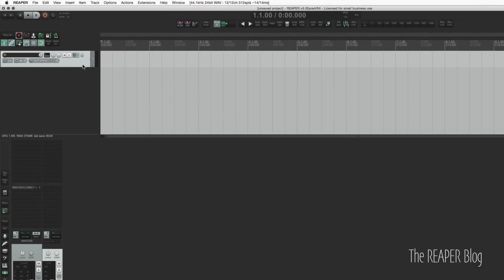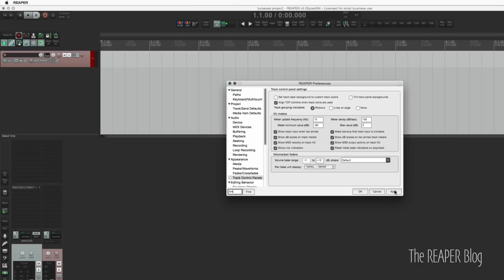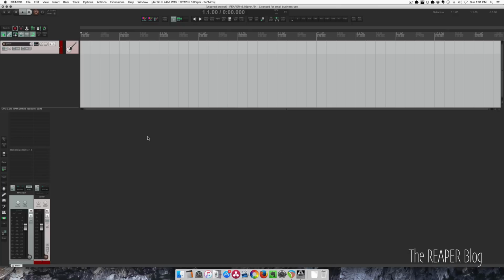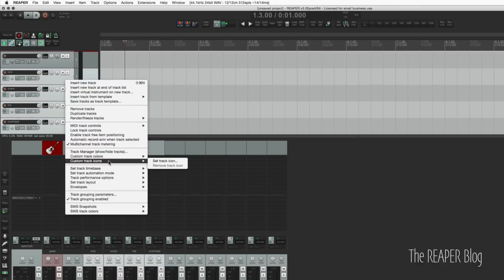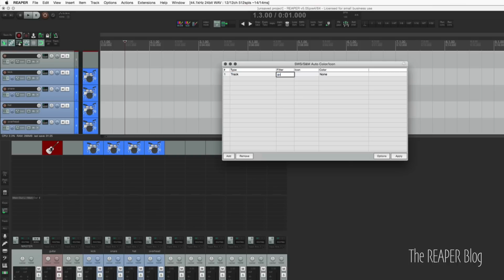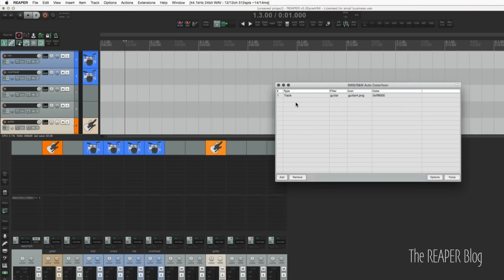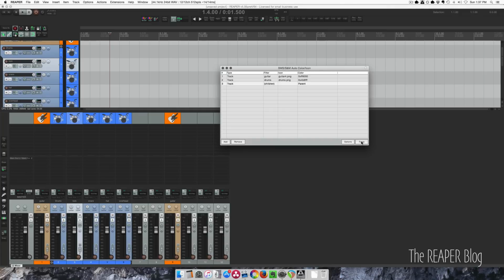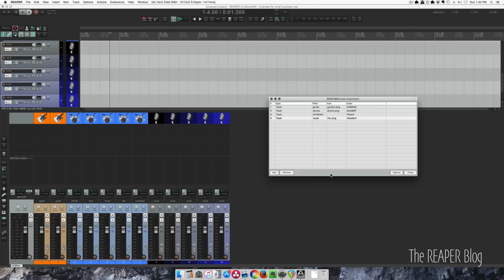Track Colors and Icons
Learn how to assign colors and icons manually and automatically to your tracks in REAPER.

The auto color function in the sws extension is an amazing time saver